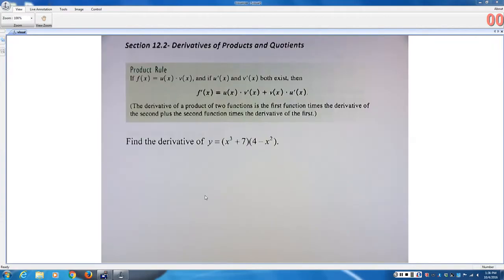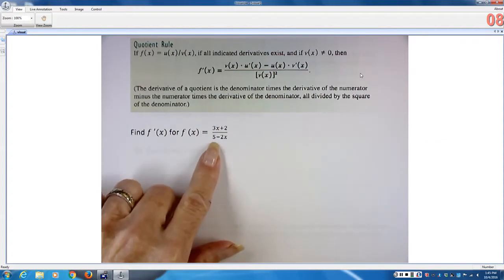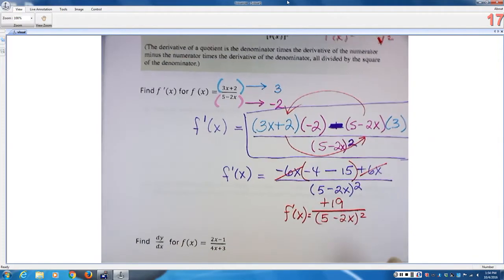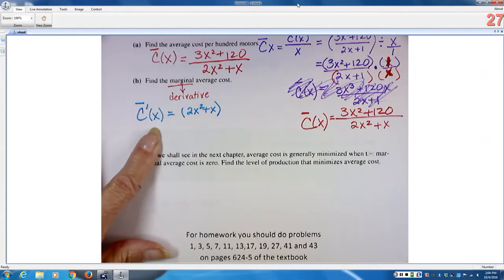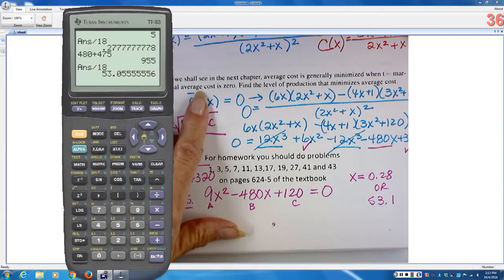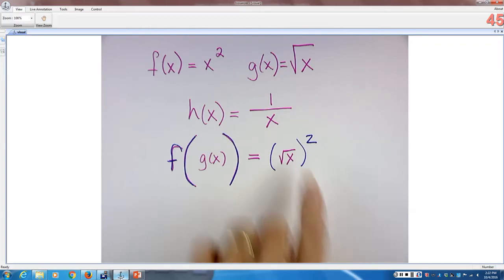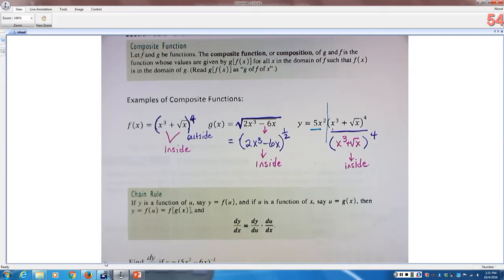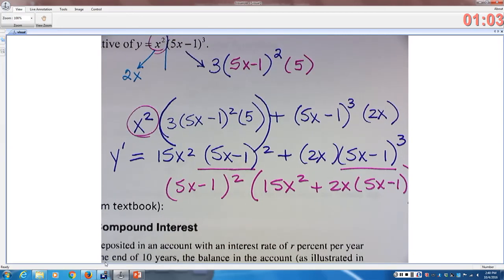1830 Sec. 12.2-12.3